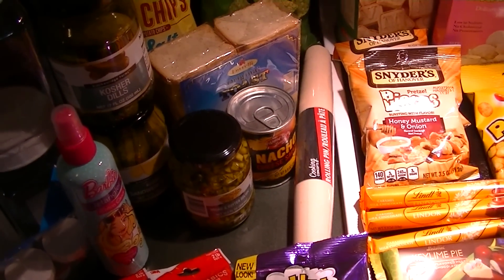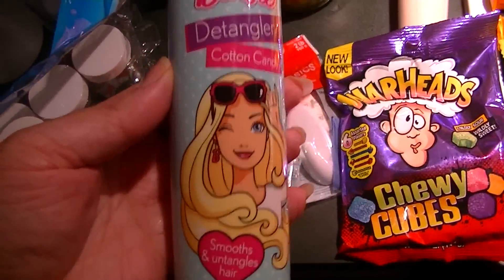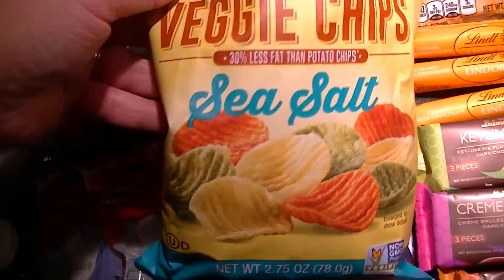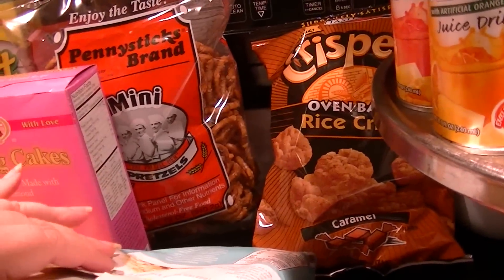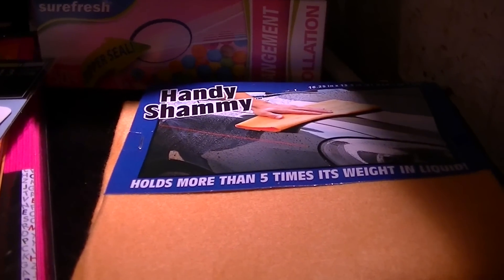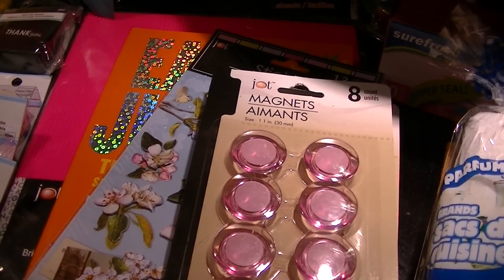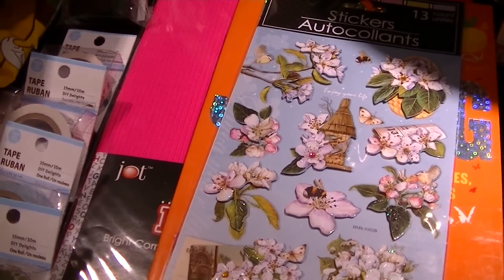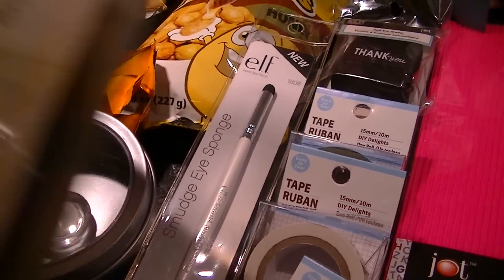LARGE Dollar Tree Haul - Last of May 2016